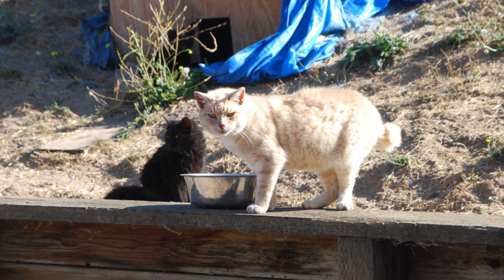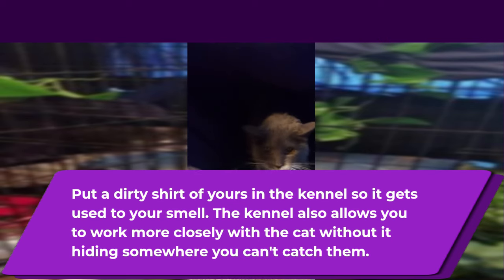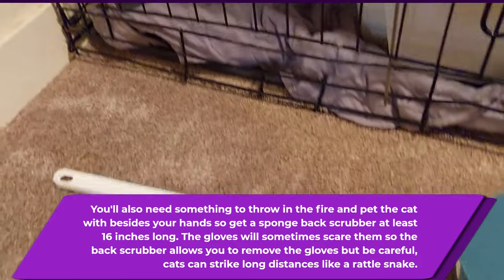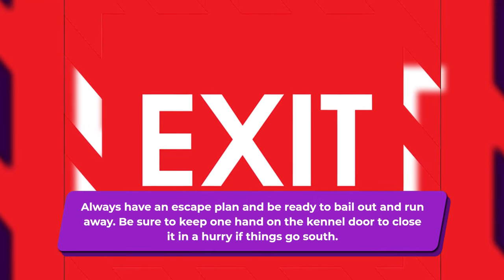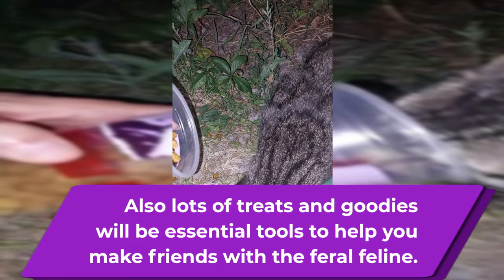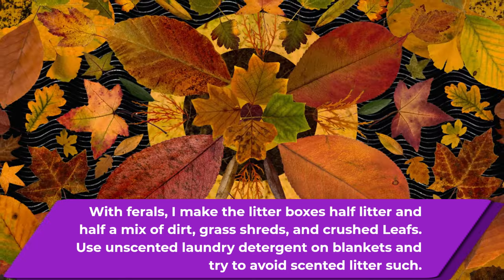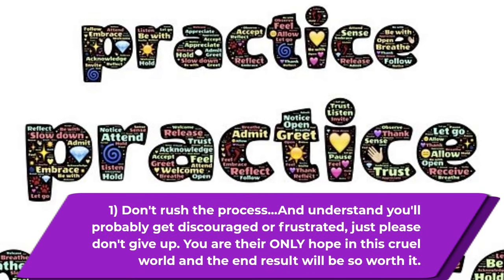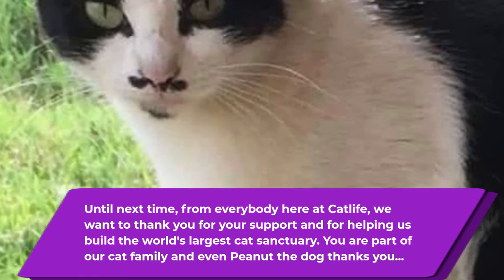5 professional Feral Kitten / Cat Taming tips. Start to finish.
Is it possible to tame a feral cat? This video explains the basics of cat taming for feral cats, unfriendly stray cats, or cats with behavior issues. This video will show you how to domesticate and socialize ANY cat safely and the right way. I've been rehabilitating the craziest cats for nearly 20 years and they all come around eventually and don't let anybody tell you differently. You'll see hands on techniques for training your cat not to lash out and attack or bite you.

Cat taming tools we use:
Nature's miracle calming spray;
Animal training gloves;
23 inch long back scrubber/long distance feral cat petter;
Video camera with night vision;
Cbd oil drops;
Cat Muzzle clear Helmet;
Cat Muzzle clear Helmet+paw covers;
Electric Cat hair trimmer/shaver

Thank you for supporting Catlife and the building of the world's largest cat sanctuary ever! We are focusing on rescuing and rehabilitating the hopeless feral cats from a dangerous life on the streets or from being put to sleep in shelters because they're not friendly and very few shelters have the time or passion to tame them. Our sanctuary will be a place where hundreds of cat caretakers will live and work together with thousands of cats to give them the 2nd chance at life they deserve.
 Together we will be the change we wish to see in the world...
Thank you for caring 😺
All videos are made by me or submitted to me by friends and cat people. Have a video you'd like to submit to help the cats? Want to join us?
Thank you to everybody that submitted footage for this production! I couldn't do this without you!

trapping cats, black cat video, can you tame a feral cat, how to socialize a feral cat, Feral cat taming, Taming wild cats, Taming stray cats, How to tame a feral cat, Socializing feral cats,
Taming feral kittens, Feral cat behavior, Building trust with feral cats, Gentle approach to feral cat taming, Feral cat socialization techniques, Gaining the trust of a feral cat, Feral cat rehabilitation
Feral cat rescue and taming, Feral cat care and taming tips, Turning a feral cat into a companion
Taming feral cats with patience and love.